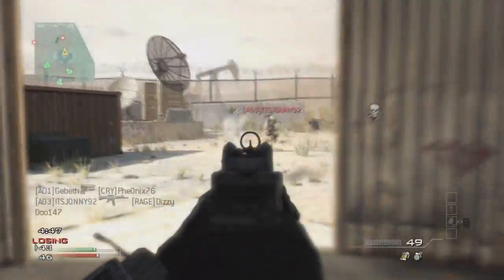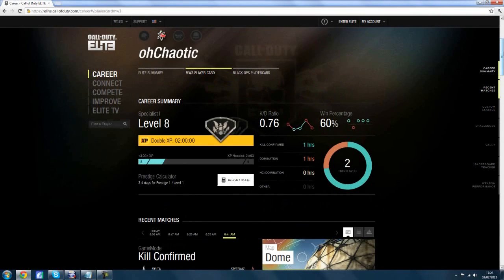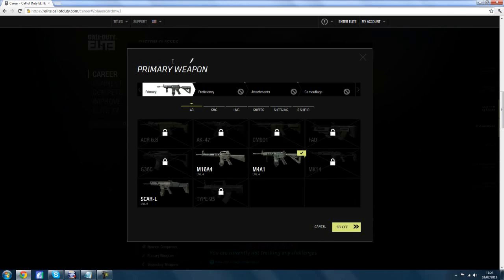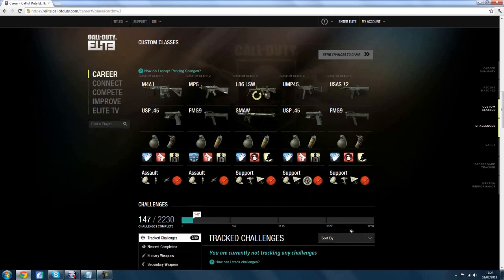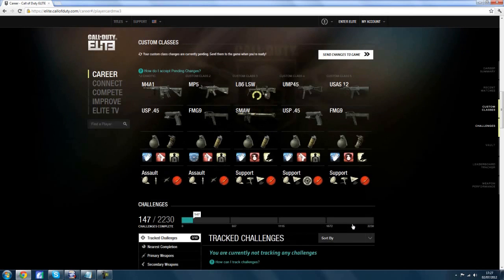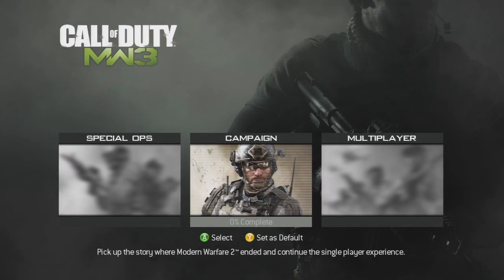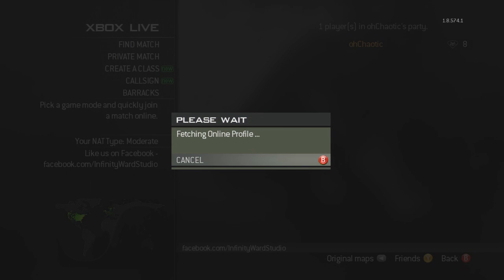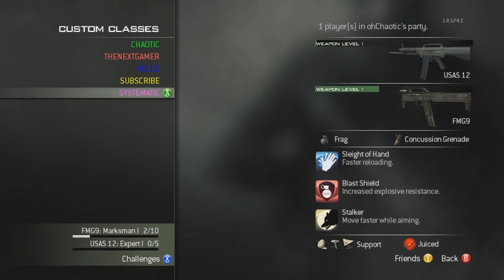MW3: How To Make Coloured Custom Classes Online - Tutorial